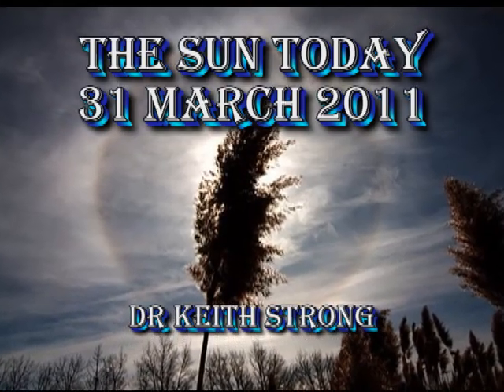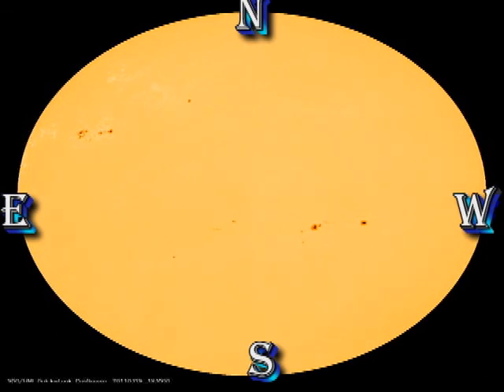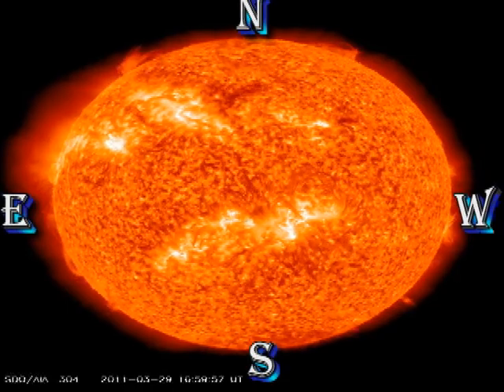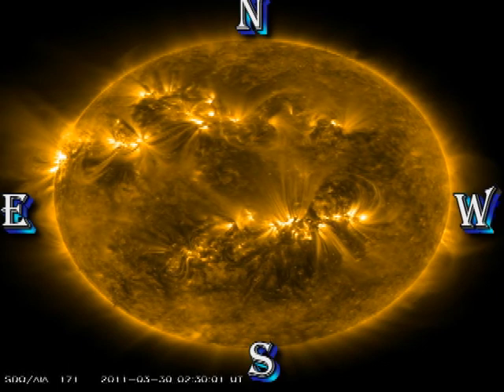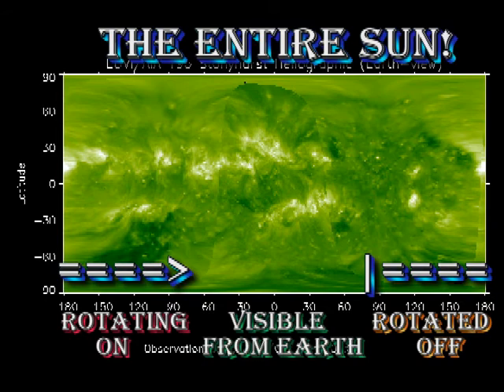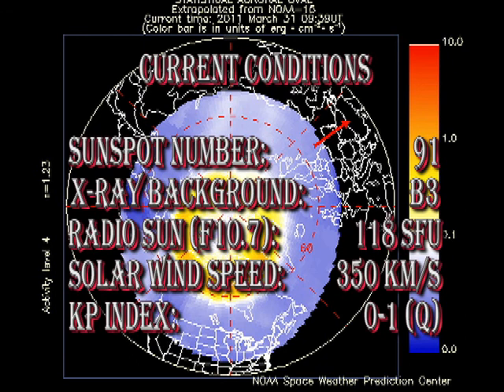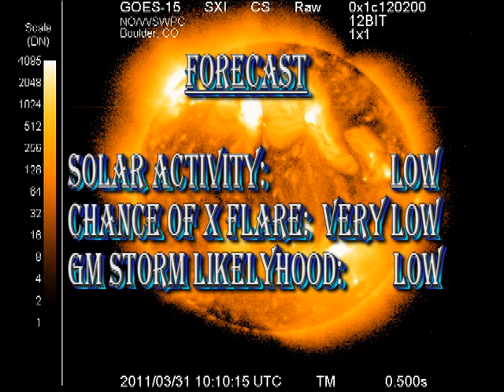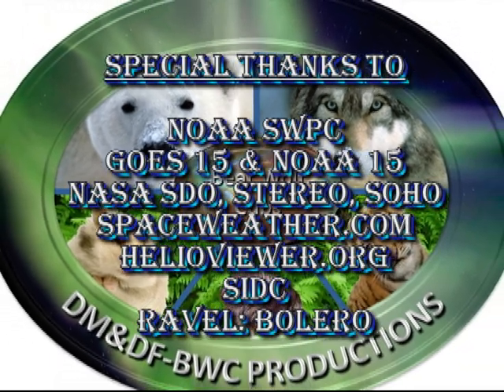THE SUN TODAY: 31 March 2011